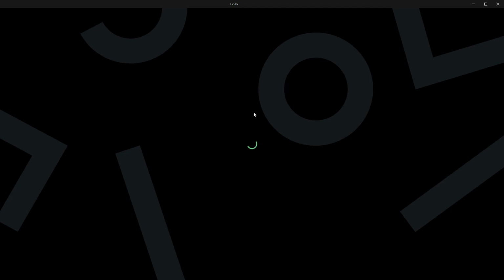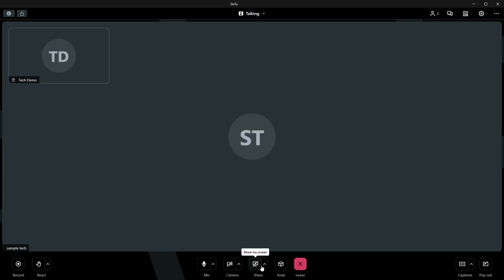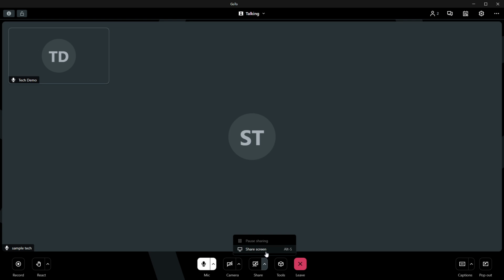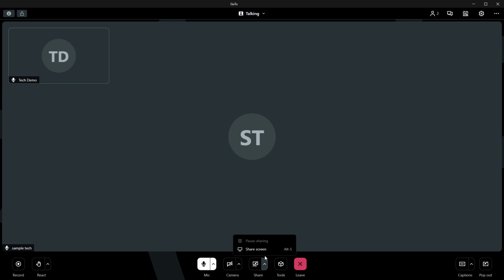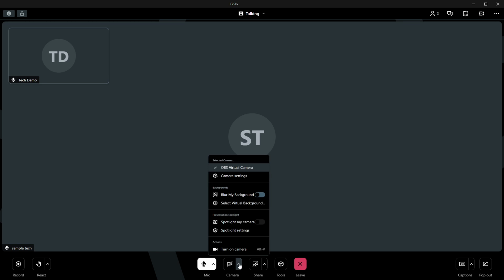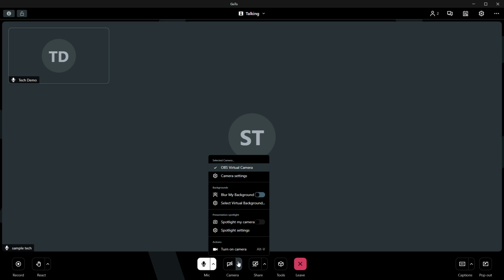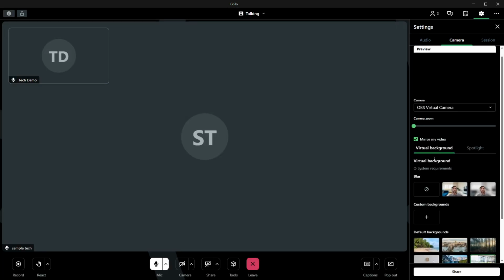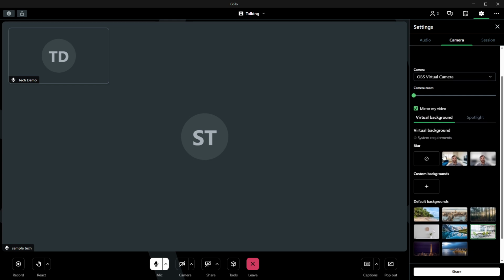How to Share your Screen in GoToMeeting [2026 Full Guide]